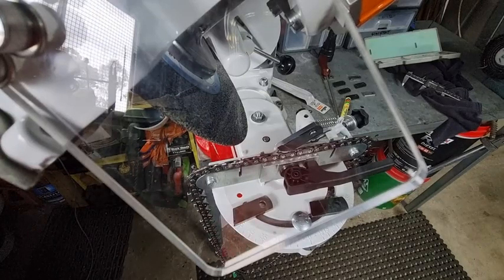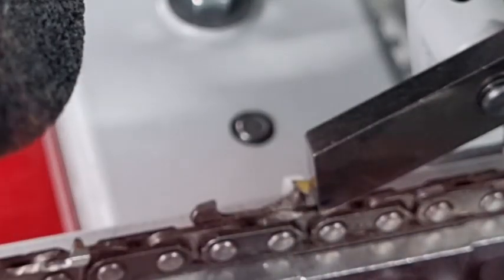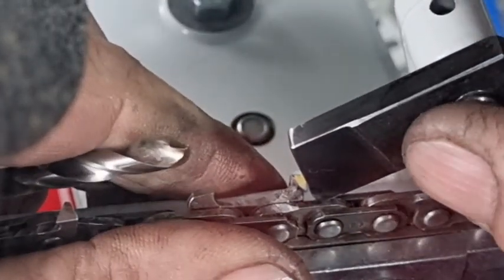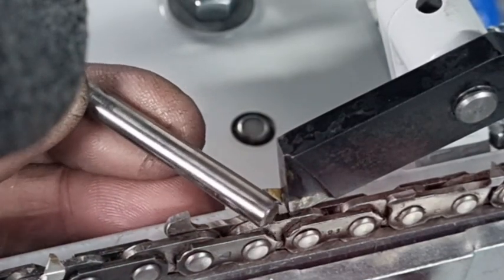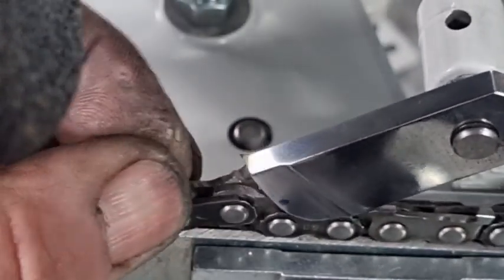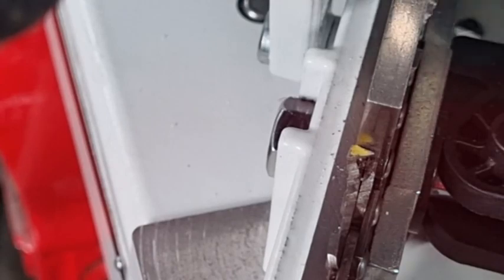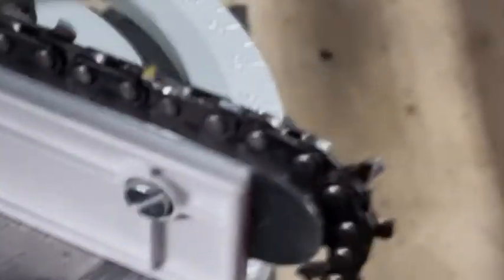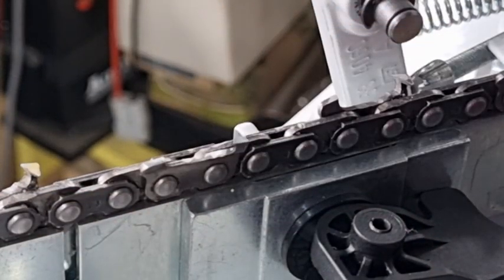Stihl USG Pawl best Mod for clearence